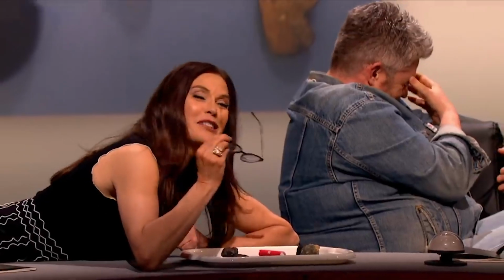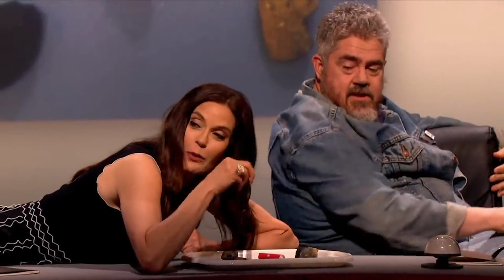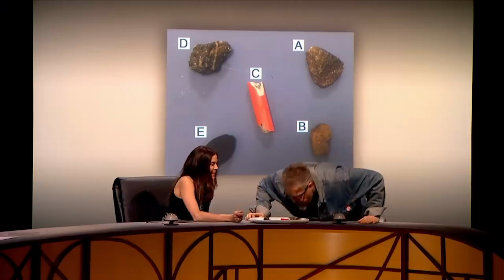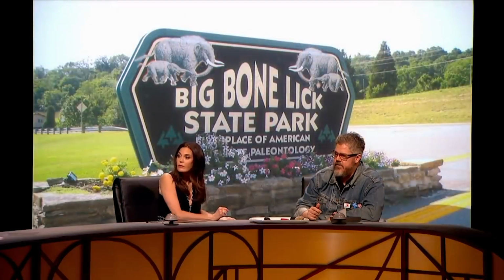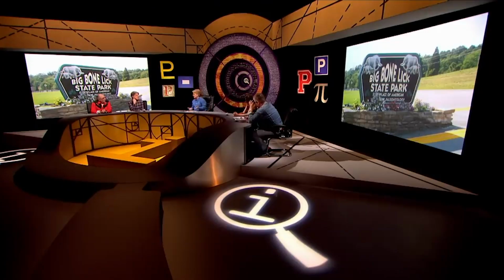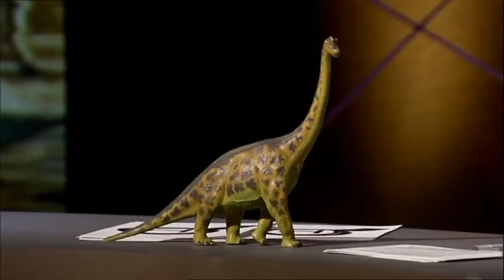THINGS YOU DIDN'T KNOW ABOUT ... DINOSAURS! The Best Of QI With Sandi Toksvig & Stephen Fry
Bonus Round showcases the funniest, craziest and whackiest moments from Games Shows from around the world